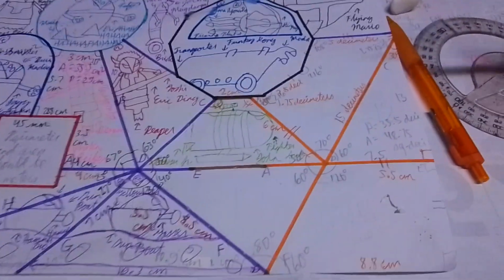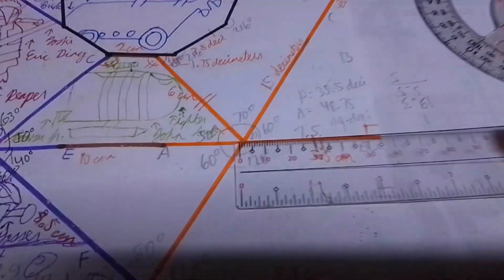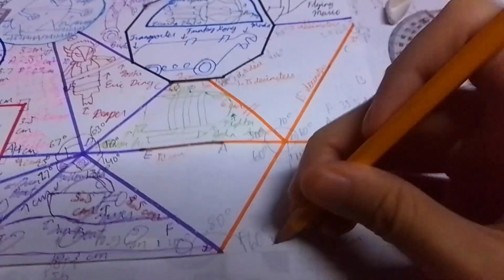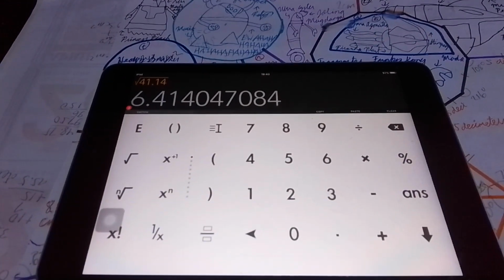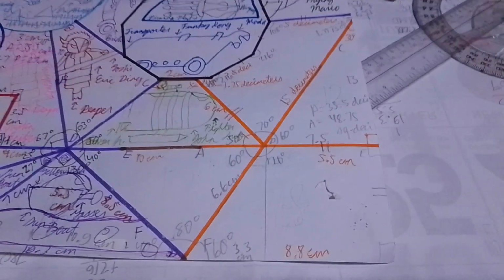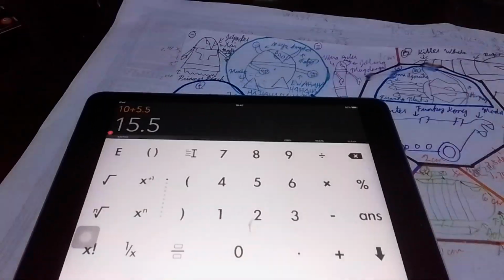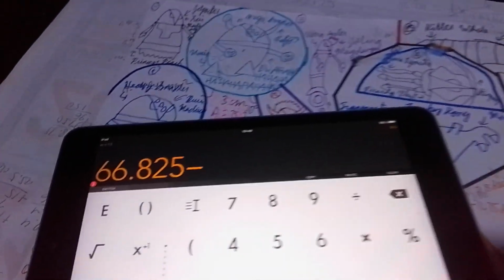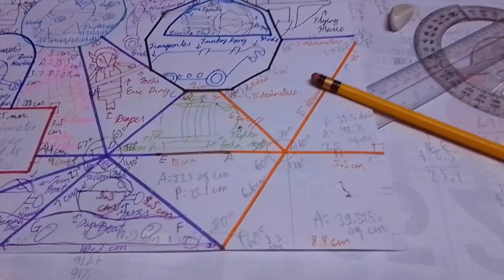Solving for perimeter and area of the large trapezoid with another trapezoid and triangle inside it